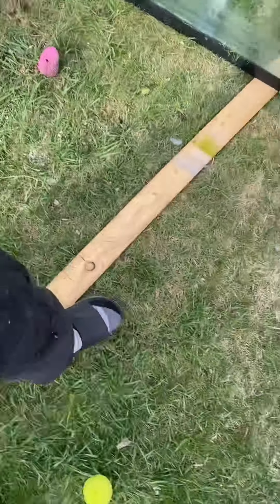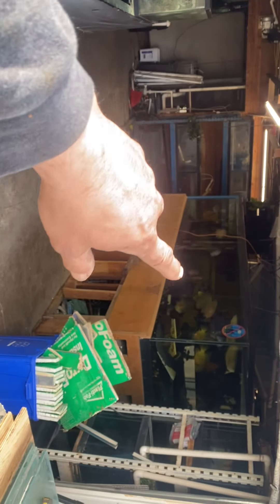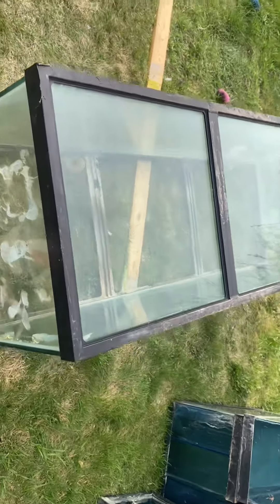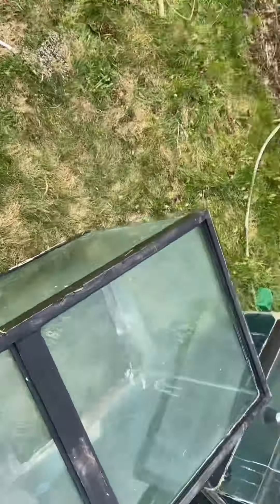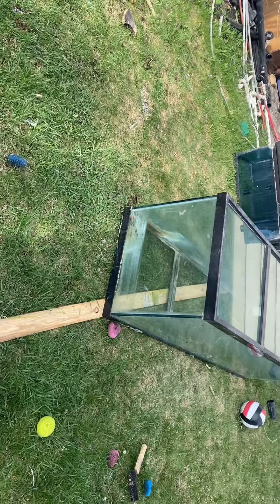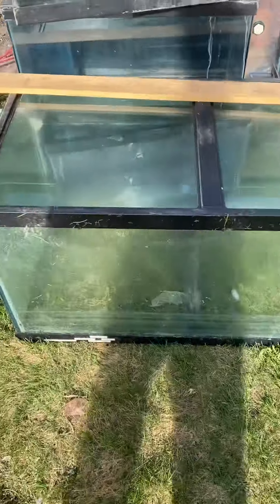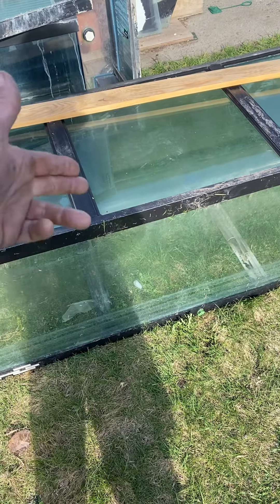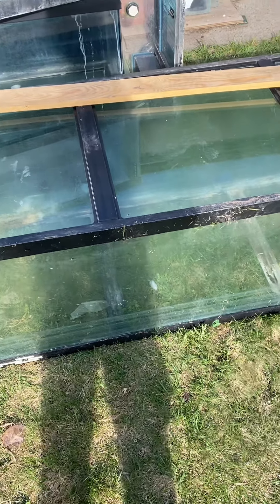Here we go again !!